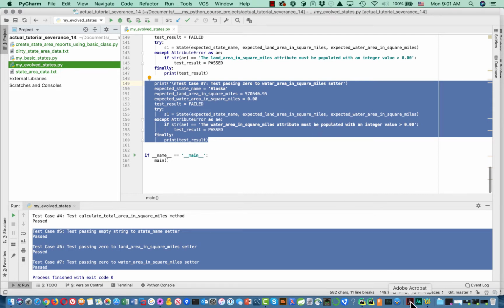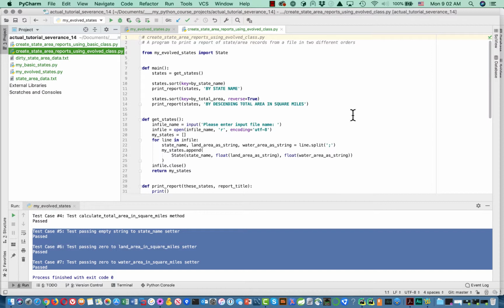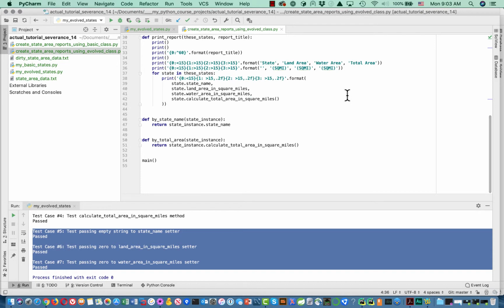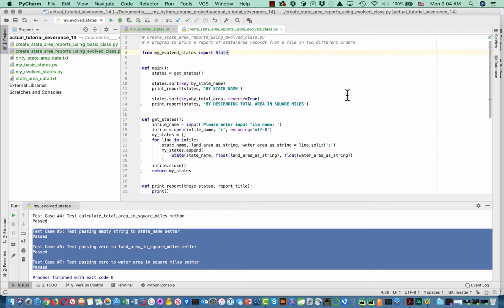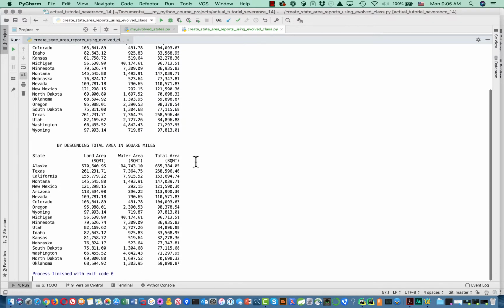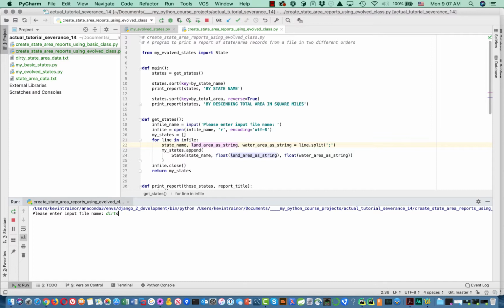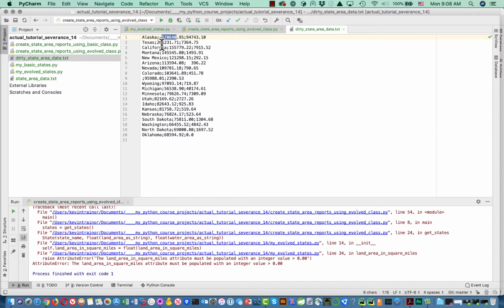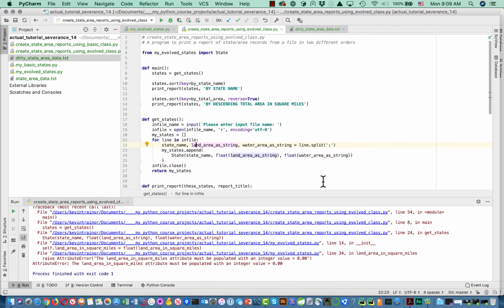Tutorial: Severance Chapter 14 - Part 4 - REV Spring 2019